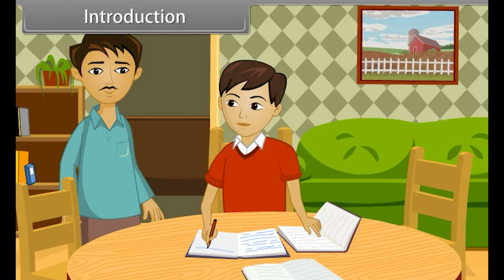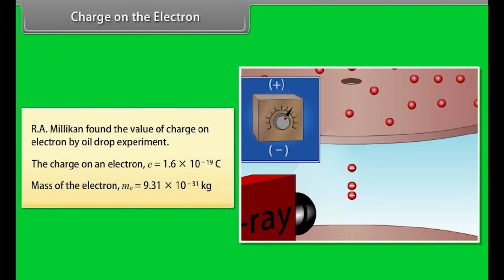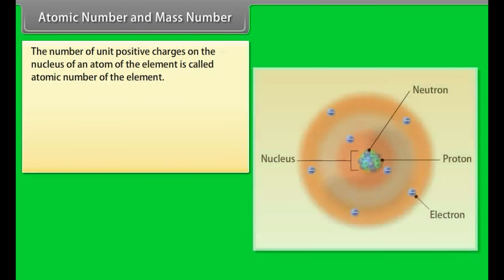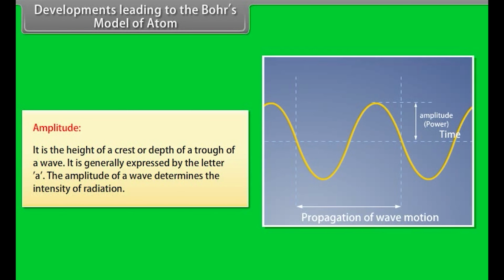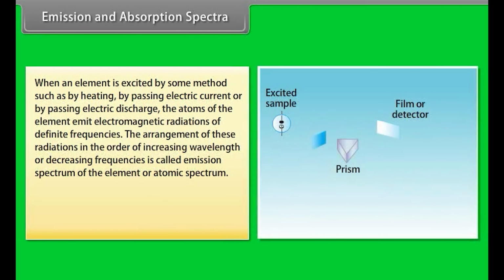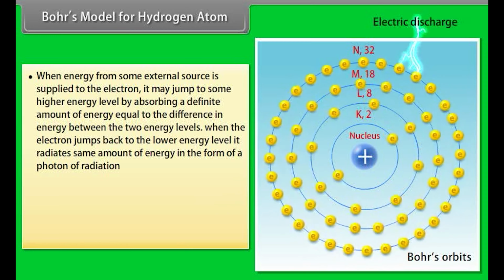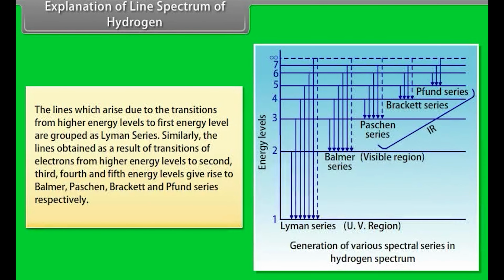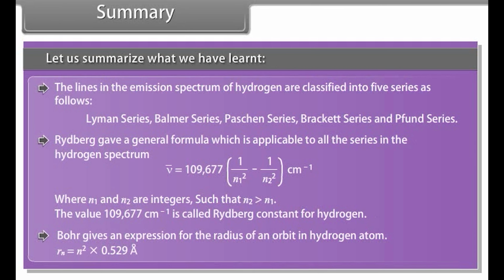Class 11.Chemistry-Structure of Atom I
Chapter: Structure of Atom – I
Subject: Chemistry
Class: 11th Science

📖 Description:
"Structure of Atom – I" explores the fundamental building blocks of matter, focusing on the discovery and arrangement of subatomic particles like electrons, protons, and neutrons. It covers early atomic models and lays the foundation for understanding how atoms form the basis of all substances.

🔍 Key Topics Covered:
✅ 1. Discovery of Subatomic Particles
Electron by J.J. Thomson

Proton by Goldstein

Neutron by James Chadwick

✅ 2. Thomson’s Atomic Model
"Plum pudding model"

Described atom as a sphere of positive charge with electrons embedded in it

✅ 3. Rutherford’s Nuclear Model
Gold foil experiment

Discovery of the nucleus

Proposed atom has a small, dense, positively charged center (nucleus), and electrons revolve around it

✅ 4. Drawbacks of Rutherford's Model
Could not explain atomic stability or electron energy levels

✅ 5. Introduction to Atomic Number and Mass Number